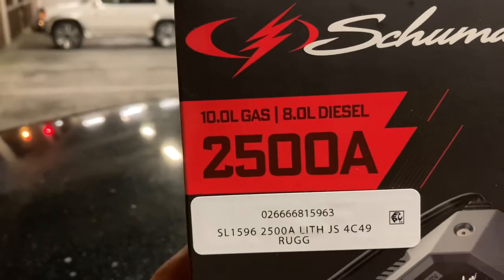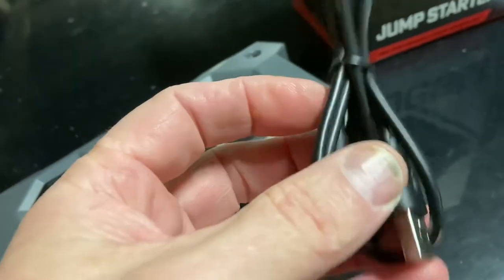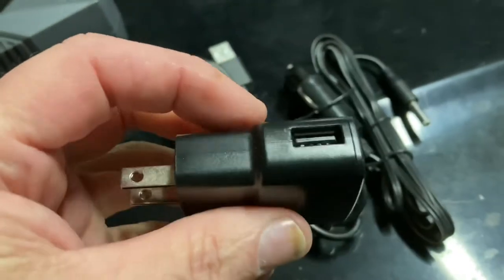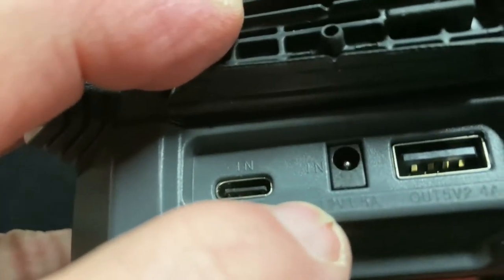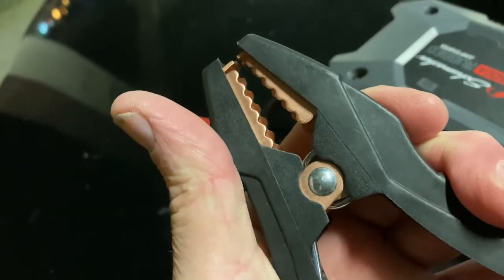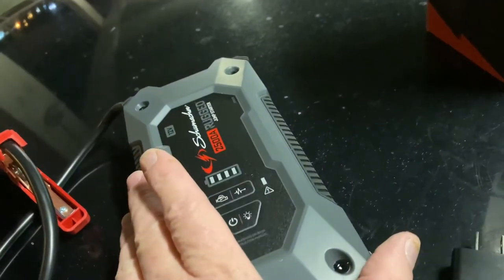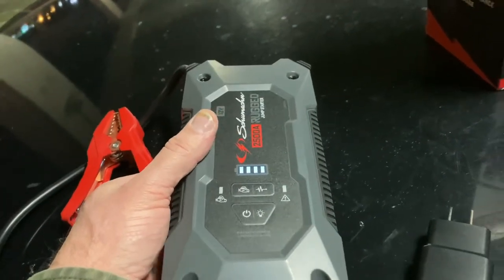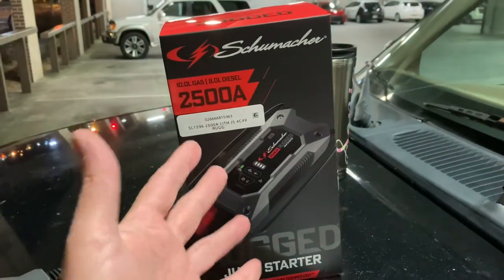Schumacher 2500 Amp Rugged Lithium Jump Starter model SL1596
With 2500 amps, Schumacher’s SL1596 Rugged Jump Starter and USB Power Source has the power needed to jump start engines large and small. Featuring a robust new design, the SL1596 delivers the ultimate in versatility. Users can jump start a vehicle, charge their devices, and illuminate their work area with this reliable and long lasting lithium-powered device. Pre-Boost technology safely adds a pre-charge to deeply discharged batteries and the Pre-Heating mode warms batteries in extreme cold for reliable charging in extreme conditions.